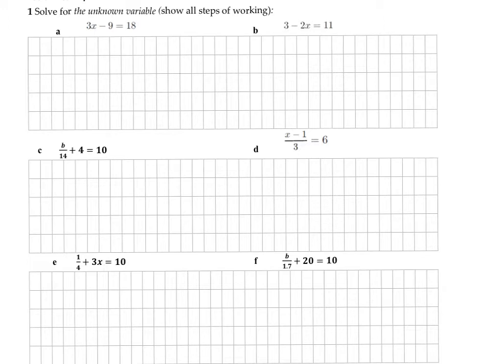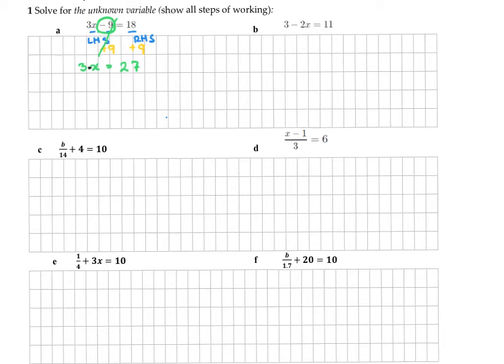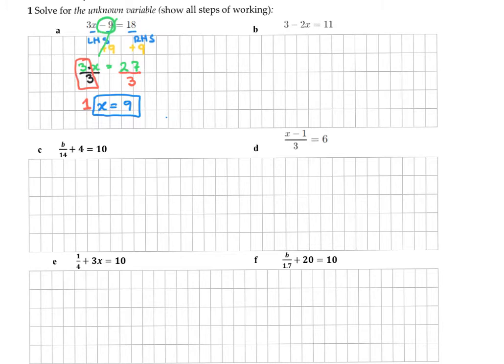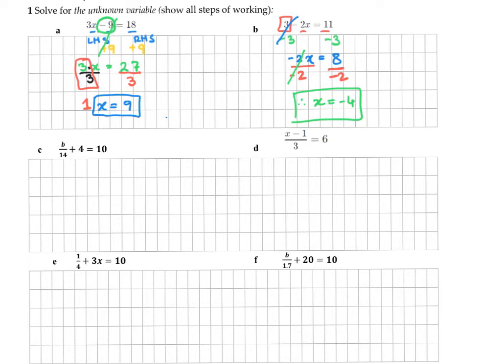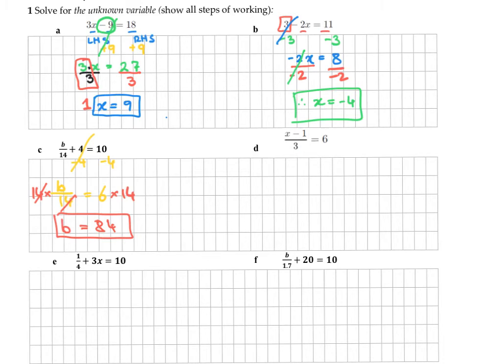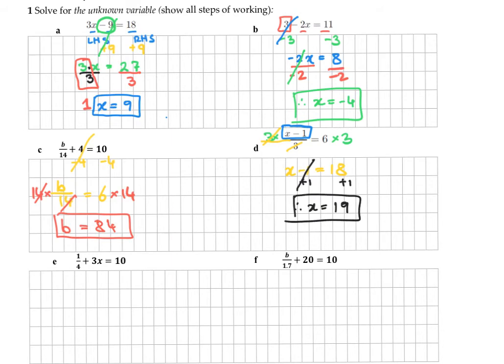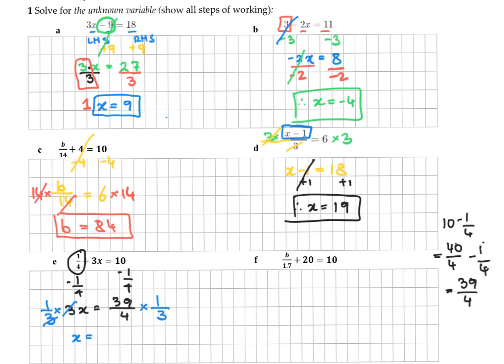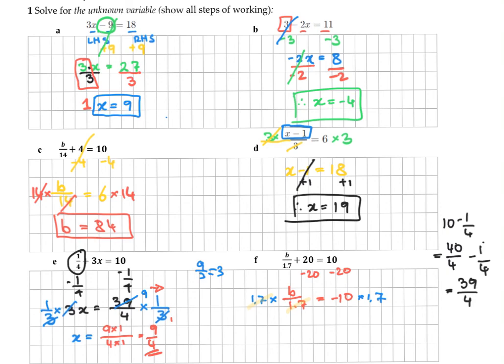Solving linear equations